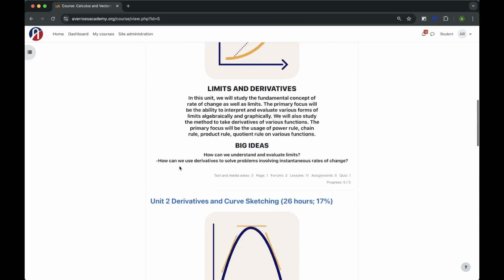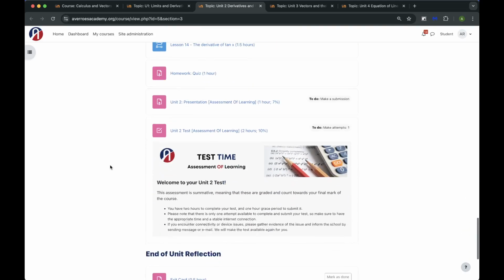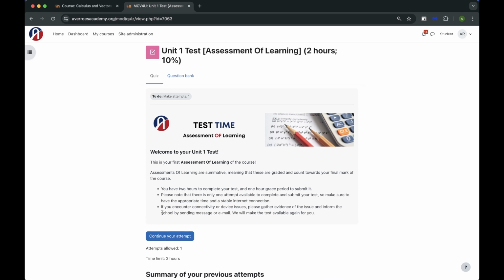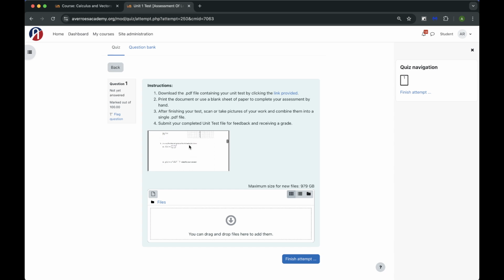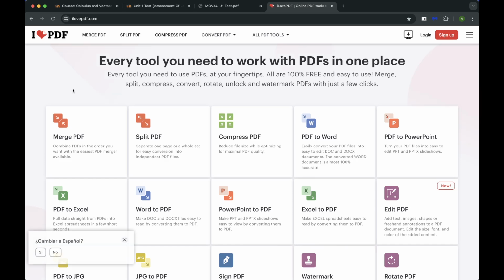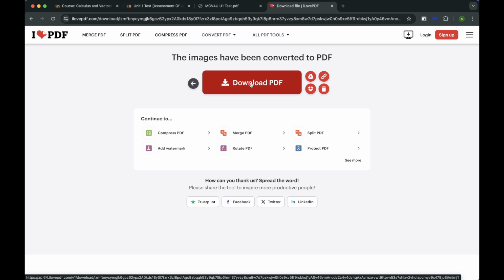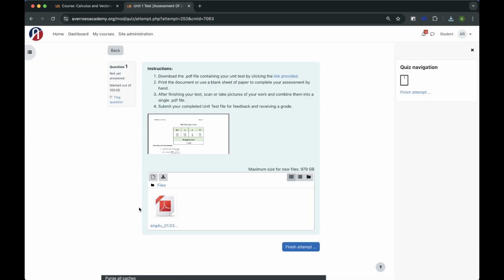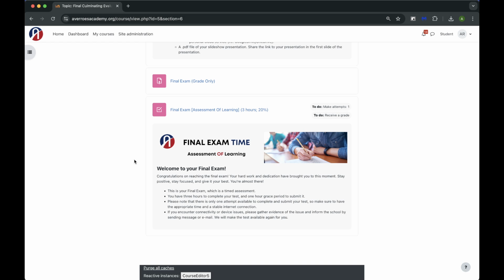Locating, Completing, and Uploading Unit Tests (AOLs)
In this tutorial, you'll learn how to easily locate, complete, and upload your timed Unit Tests and Exams (Assessments of Learning) in Moodle. We'll walk you through each step of the process, ensuring you understand how to navigate the platform effectively and meet all submission requirements.